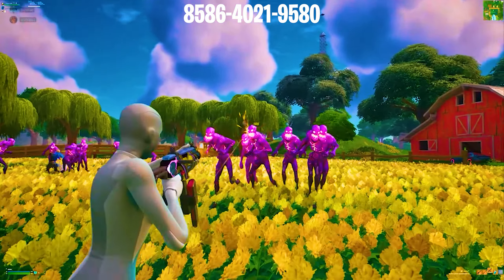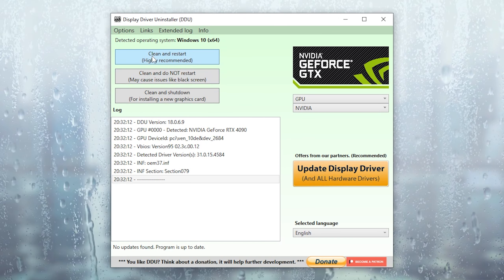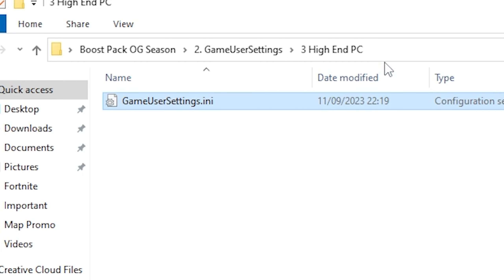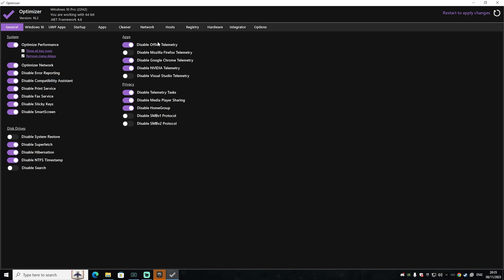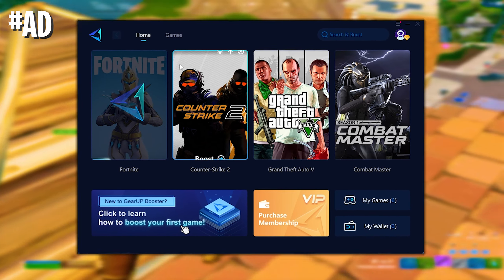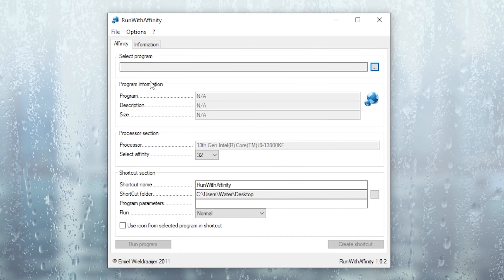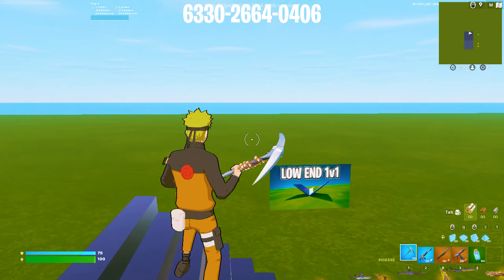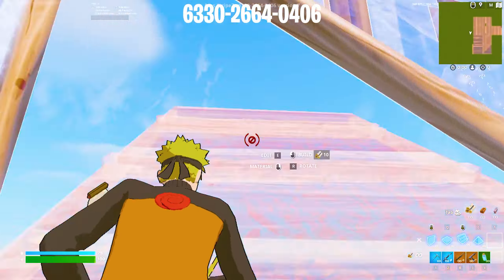How To BOOST FPS in Fortnite OG Season! ✔️ (Higher FPS & Less Delay)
In this video, I'm going to show you an *ultimate* way to boost your Fortnite performance. By following my guide, you'll be able to get 0 ping and more FPS, making the game much more enjoyable!

Fortnite is a hugely popular game and it's no wonder that many people are struggling to play it without lag and delay. In this guide, I'll show you a way to boost your FPS and reduce delay so that you can have the best experience possible playing the game. So be sure to check out this video, and I guarantee you'll be able to play Fortnite like a pro!

IMPORTANT (0:00)
Best Nvidia Driver (0:25)
Best GameUserSettings (1:25)
Optimization Tool (2:12)
How Pros get 0 Ping (3:30)
High Affinity (4:31)
Best Settings (5:20)

► Title: How To BOOST FPS in Fortnite OG Season! ✔️ (Higher FPS & Less Delay)